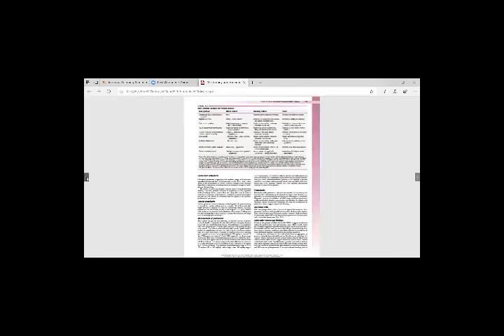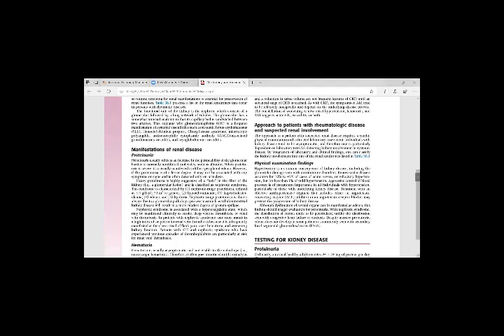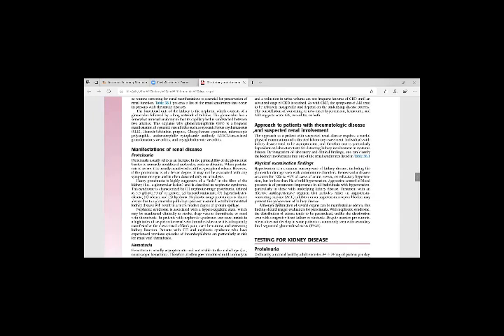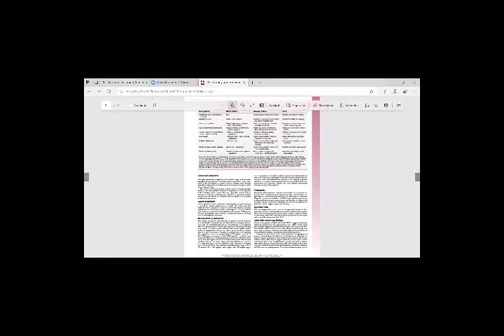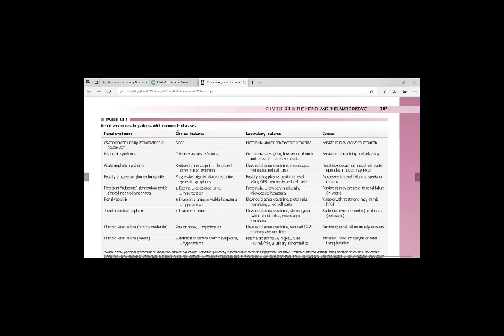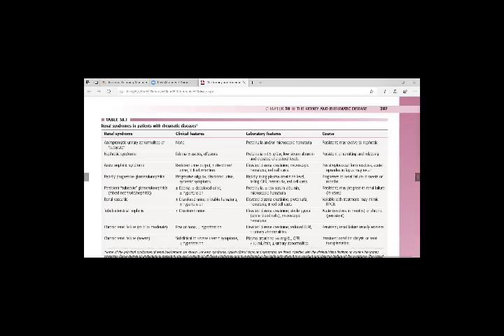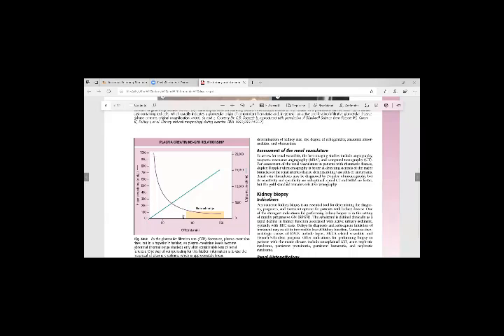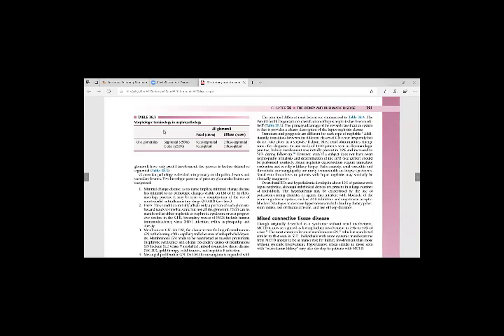29 MAY, 2020 Acute Kidney Injury